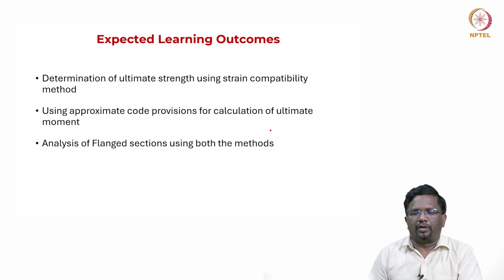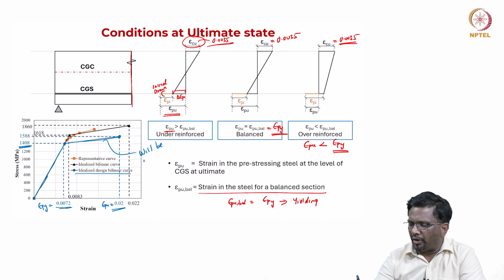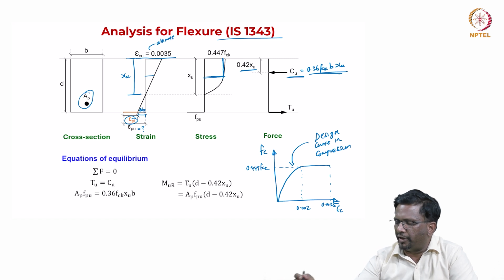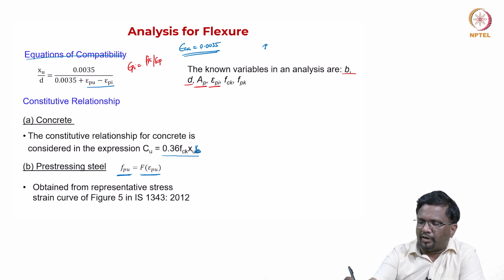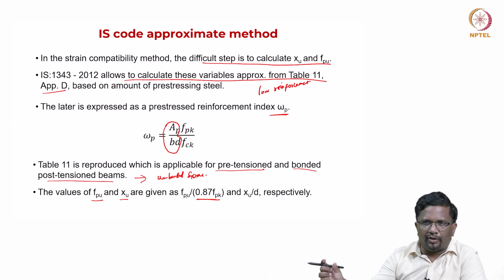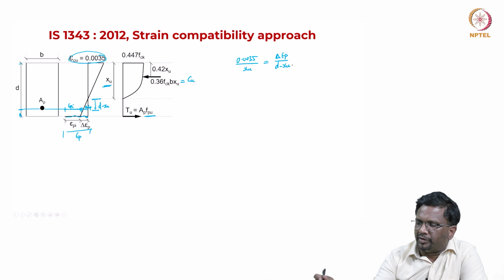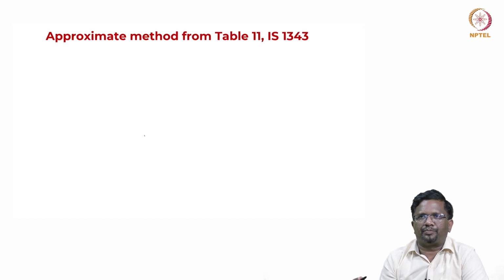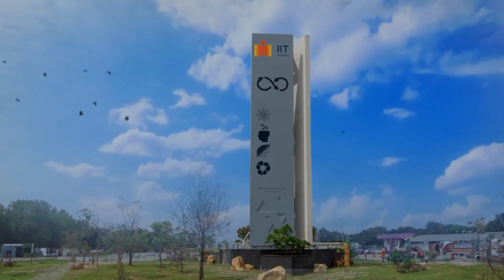Ultimate moment capacity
different kind of sections, strain compatibility apprach, example for a rectangular section